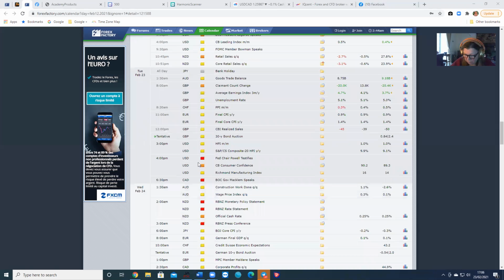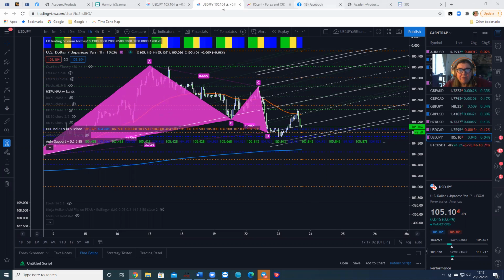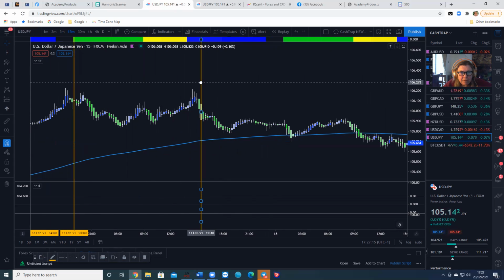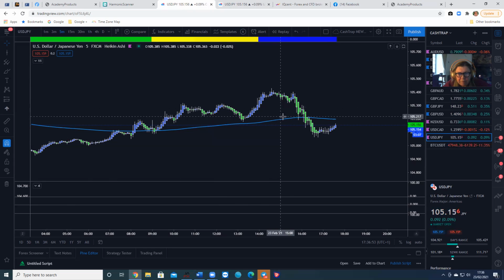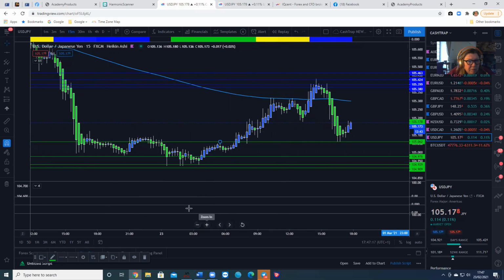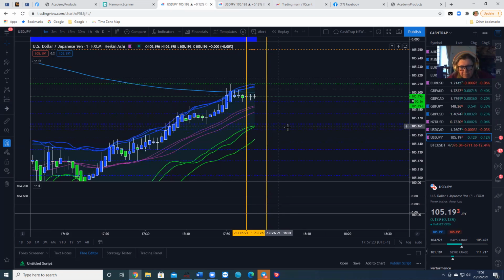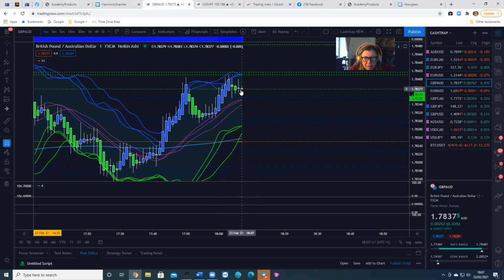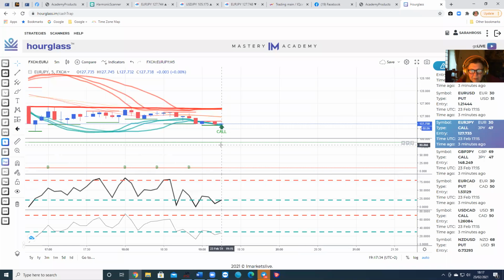LIVE TRADING HFX CASHTRAP - MARKET TRENDS & STRUCTURE HOW TO KNOW WHICH WAY PRICE IS GOING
To learn more about this and other strategies using our exclusive team indicators and weekend bitcoin trading, click on the above link to join our FB group and say Sarah invited you; I’ll tag you in a couple of must see posts.